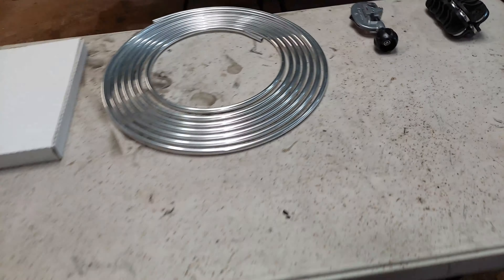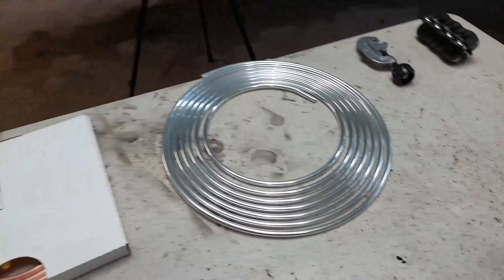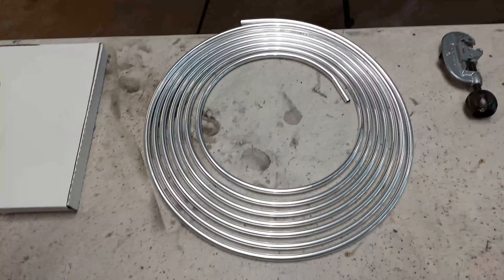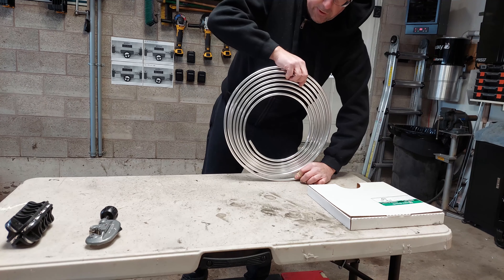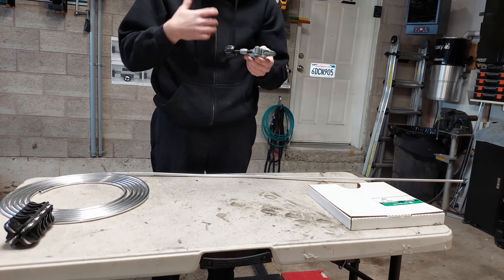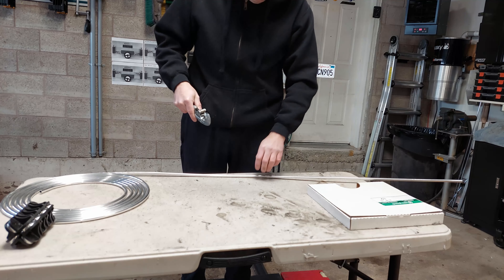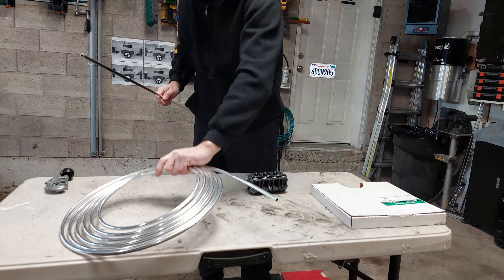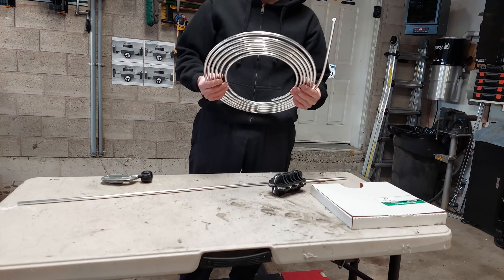Where to get Hardlines???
... and how to shape them.  I always get asked where to get hardlines?  What are hardlines and how to shape them?  Some of these questions are answered in the following video.  Enjoy.